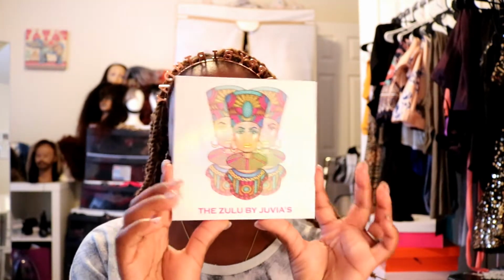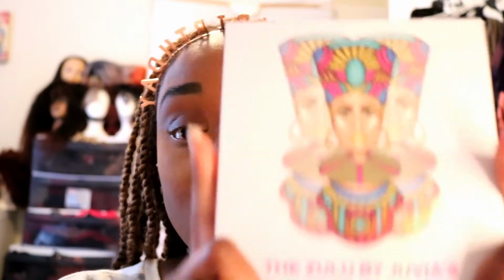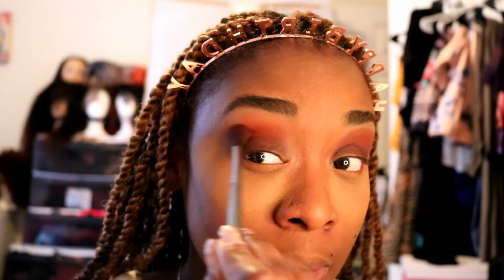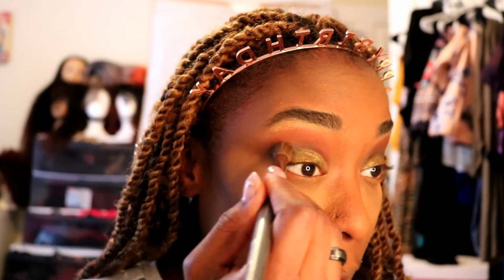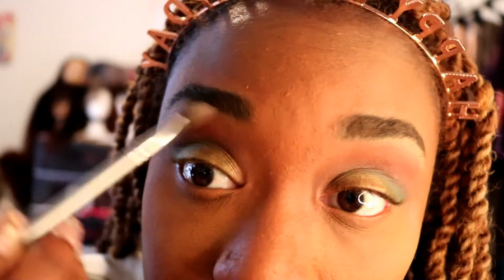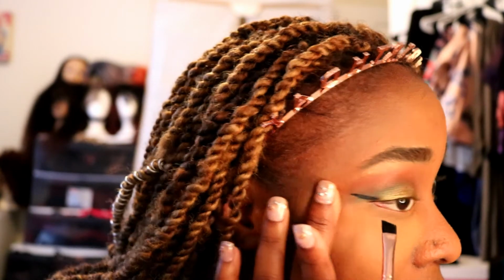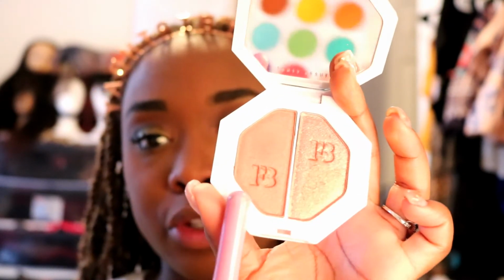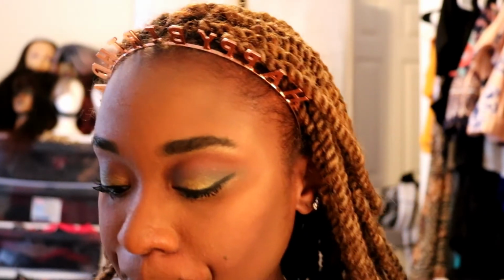Check out my Birthday beat with Fenty beauty!!!!!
Today is the best day of the year AKA MY BIRTHDAY!
This is just my birthday look. If you want to give me a gift just share/like/comment this video. Share goal 200

Thanks loves!!!